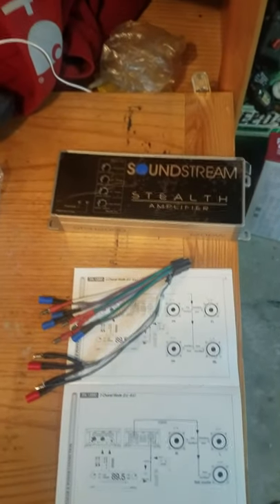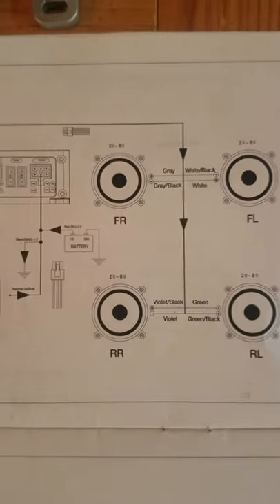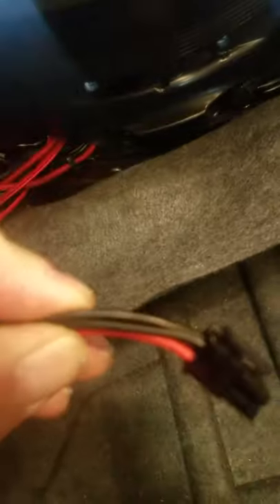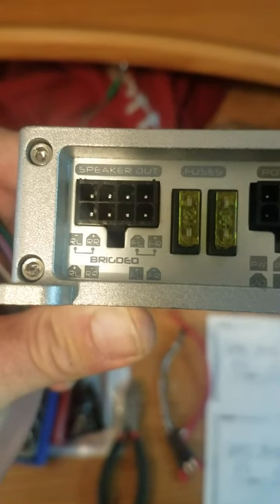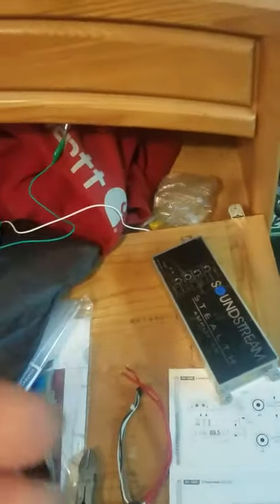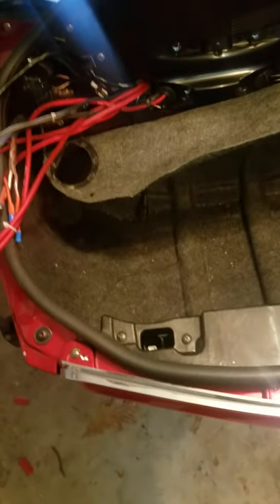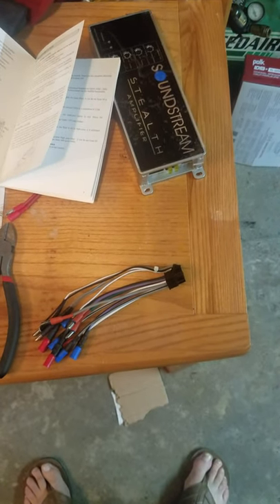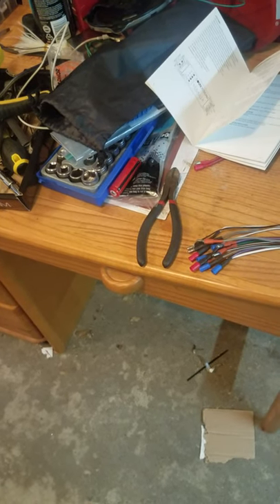Soundstream-ST4 1200D Motorcycle Amplifier Installed W/Issues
Installing Soundstream Stealth-ST4 1200D amplifier on a motorcycle. Polarity issues addressed in this video to help people make decisions.

Ended up with Focal FDP Sport on friends advice.
Focal FDP Sport